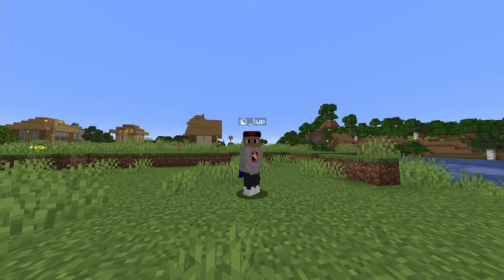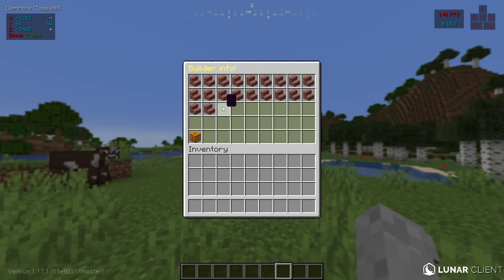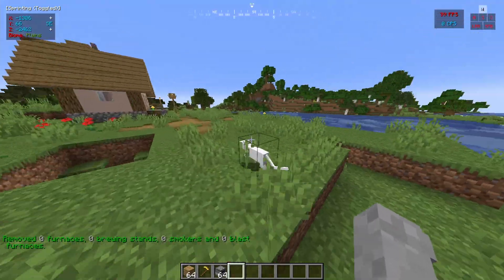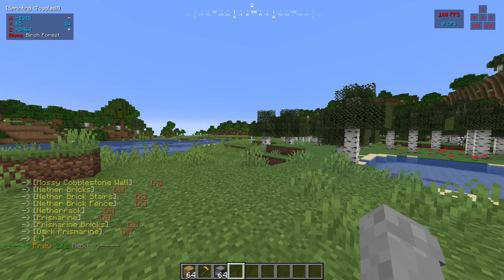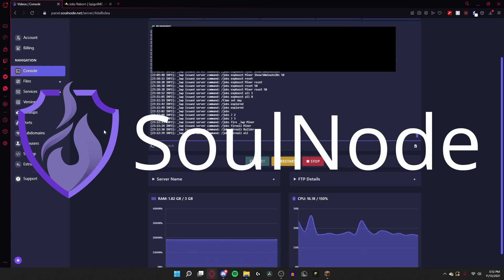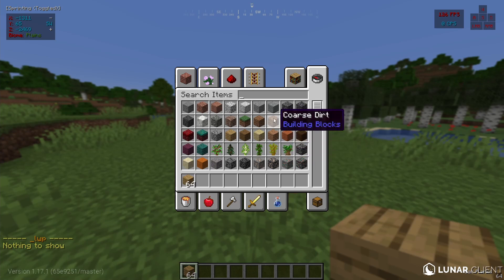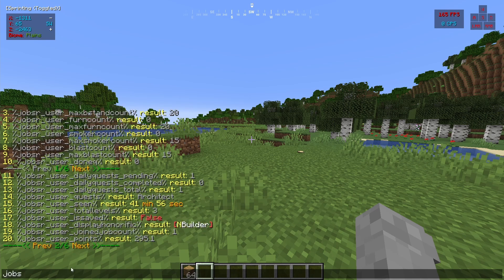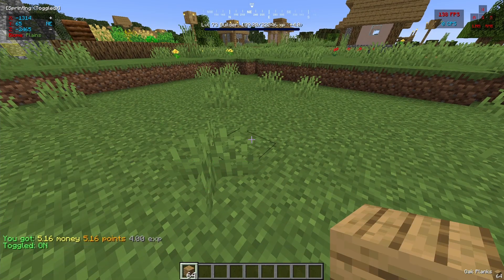How to Use Jobs Reborn for Your Server | lwpMC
This video explains and shows how to use the Jobs Reborn plugin for your Minecraft server! First video of the rebranded channel! Hope you enjoy!

⛏️ LegendsPVP Practice Server:⛏️
➜ IP: play.legendspvp.top

Timestamps:

0:00 - Intro
1:00 - Sponsor
1:20 - Showcase/Tutorial
7:45 - SoulNode Hosting
8:15 - Showcase/Tutorial
11:50 - Outro